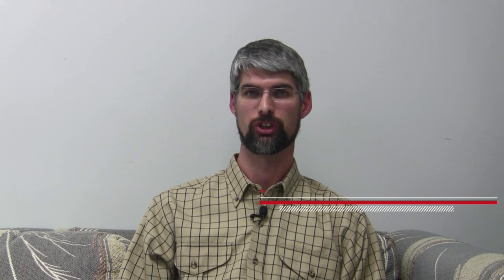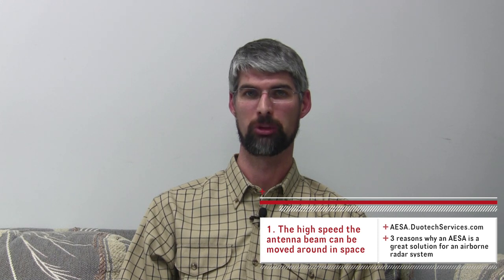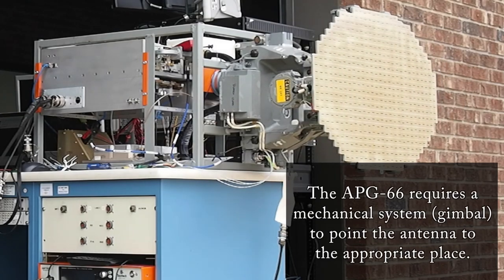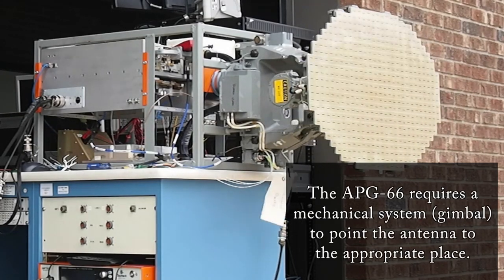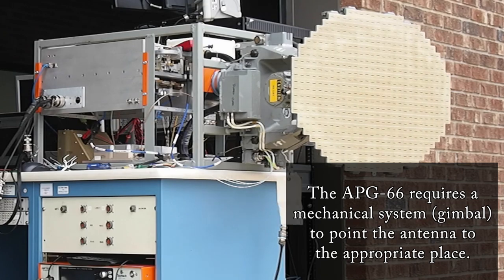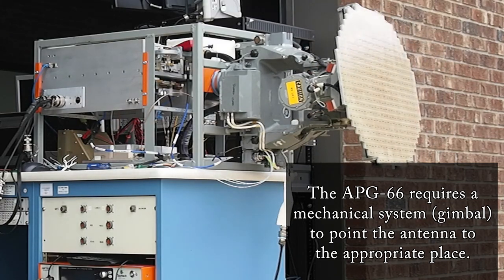What Makes an AESA Radar Better?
Not only are there space and weight savings because of the Integrated transmit and receive chain, an AESA system provides opportunity for many performance improvements over a mechanically scanned radar antenna. This video discusses a couple of them.

The high movement speed of the antenna beam allows fast scanning, and keeping the beam still during acquisition which improves spatial resolution. Also, this fast movement speed allow tracking spatially separated targets without scan degradation.

Additionally, the option to operate with multiple simultaneous beams becomes a possibility with AESA system. In this case, multiple targets can be tracked continuously, rather than interlacing between them.

With Duotech’s ARES radar, we can help to determine the functionality optimized for your requirements.